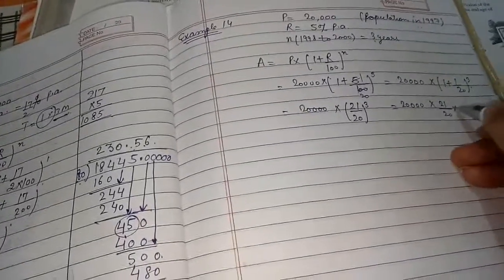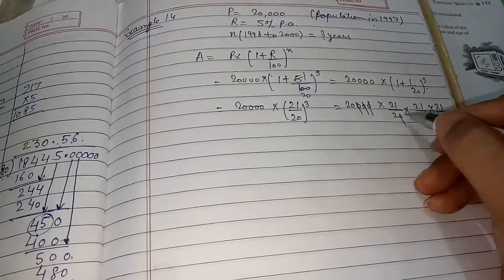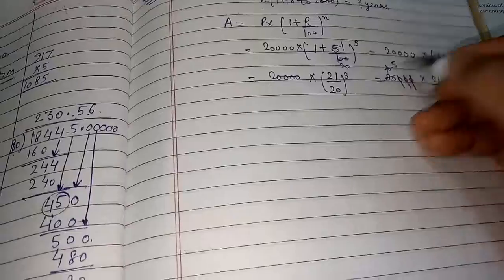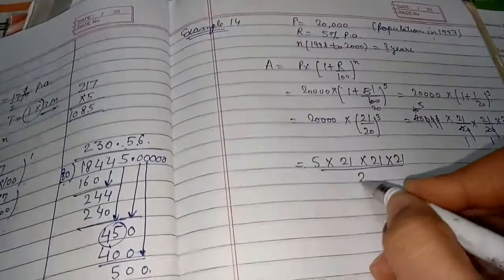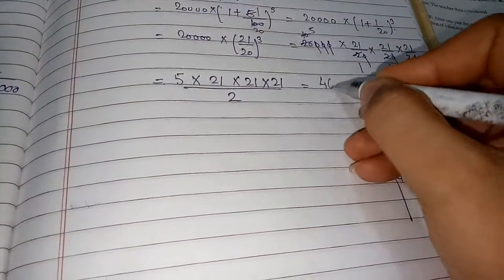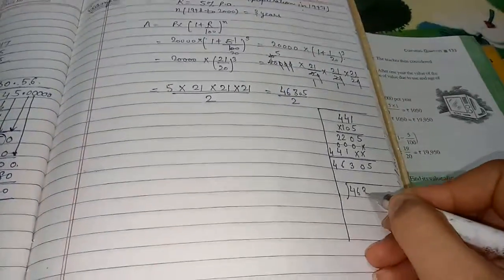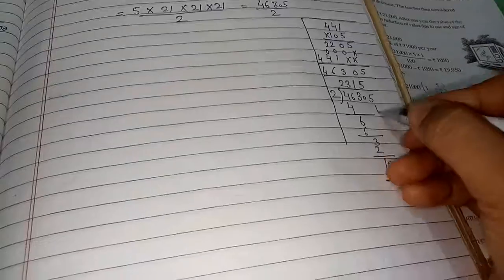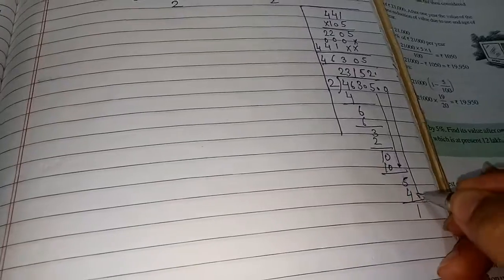8th Maths ncert chapter 8_example 14,15